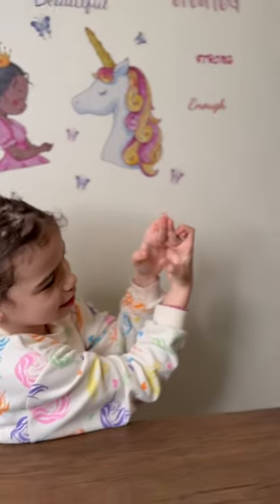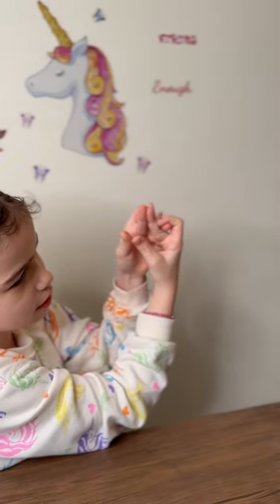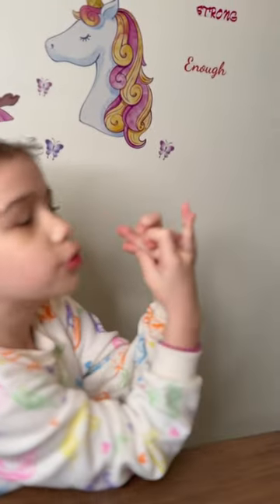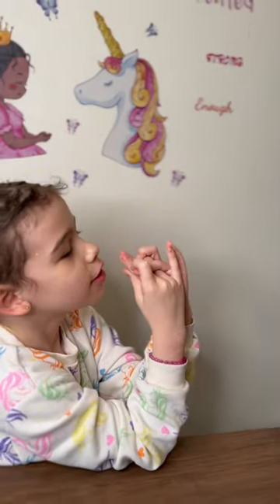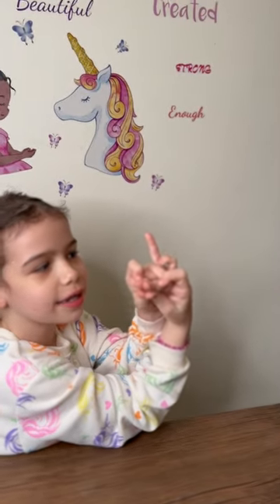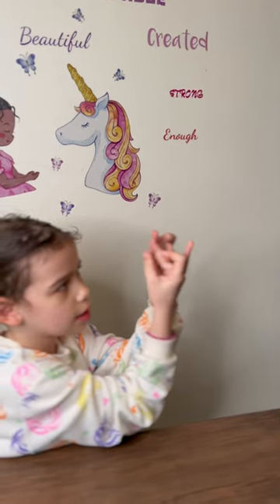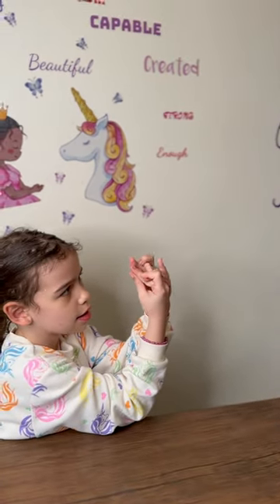short shorts viral trending trend snakefinger